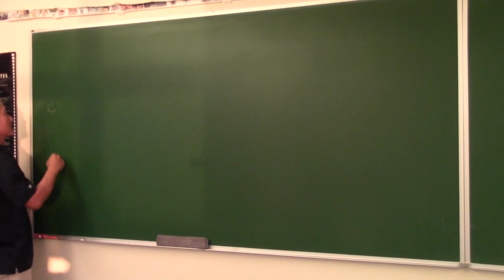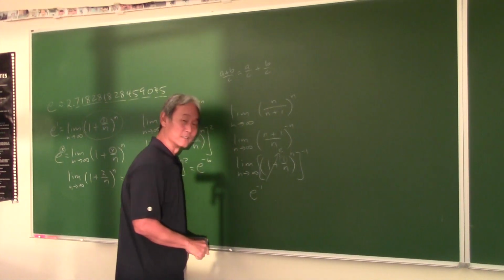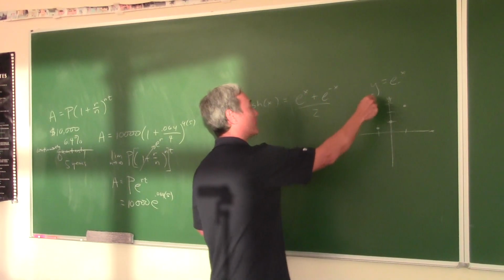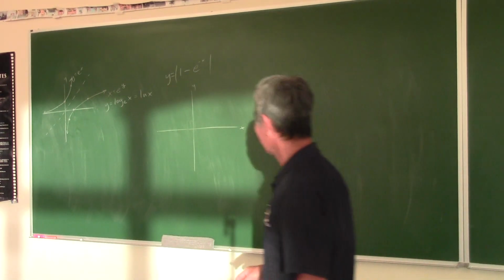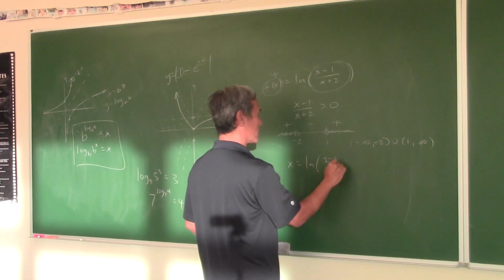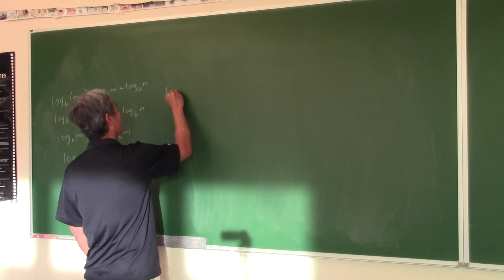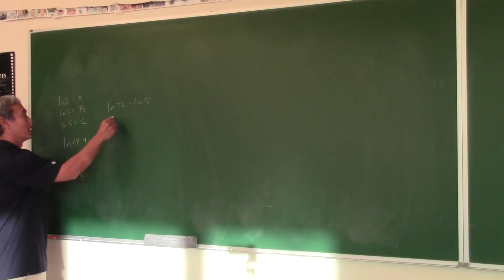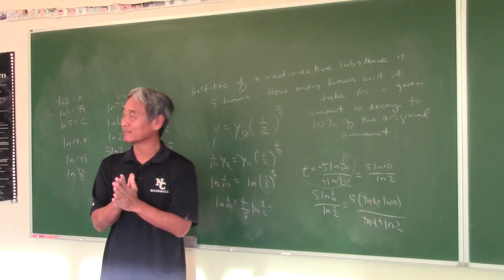PCH lecture on expolog 2 and 3 Oct 25, 2019